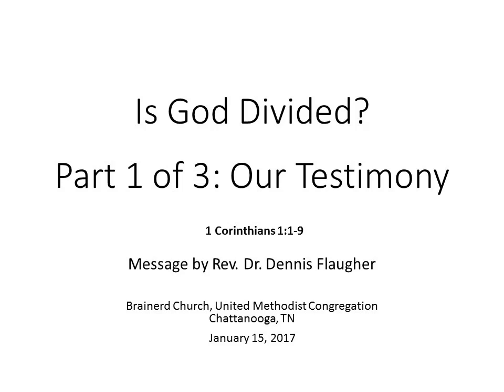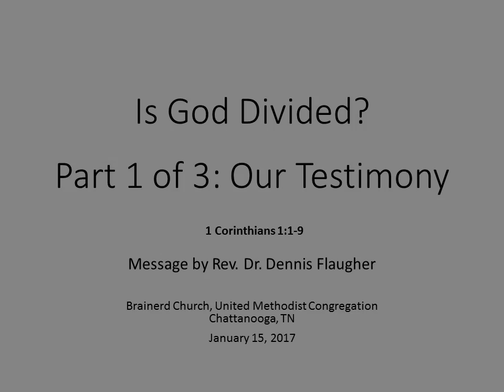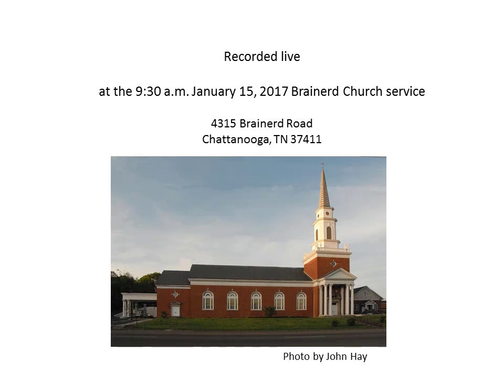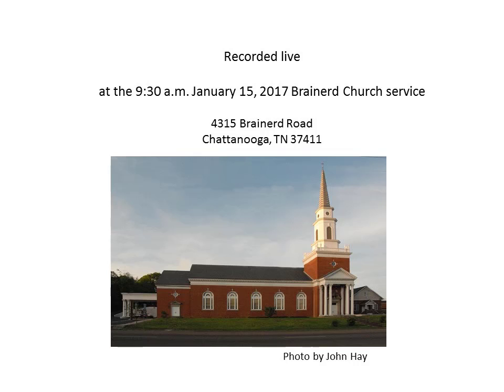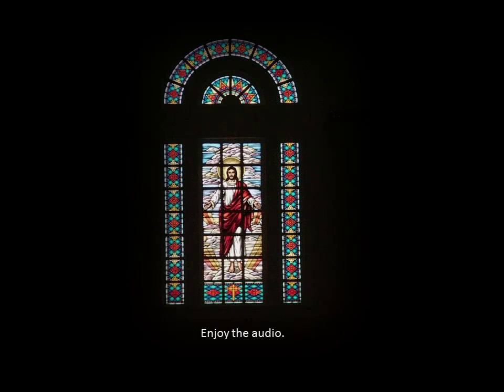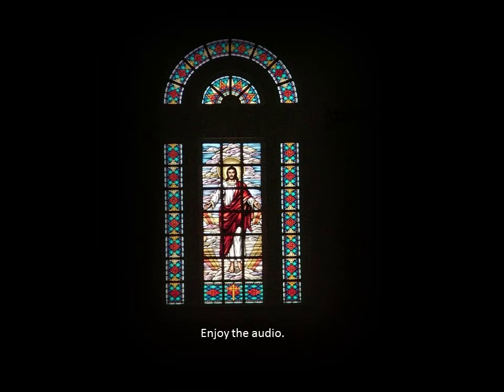Is God Divided? Part 1 of 3: Our Testimony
Rev. Dennis Flaugher begins a series on "Is God Divided?" as he explains 1 Corinthians 1:1-9.  Recorded live at Brainerd United Methodist Church, January 15, 2017 in Chattanooga, TN.  Produced in appreciation of our pastor.